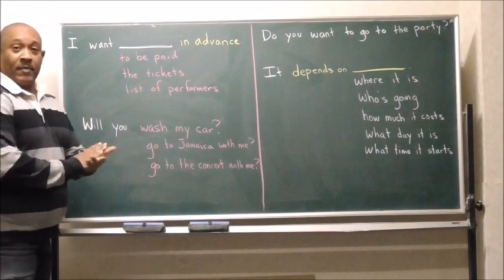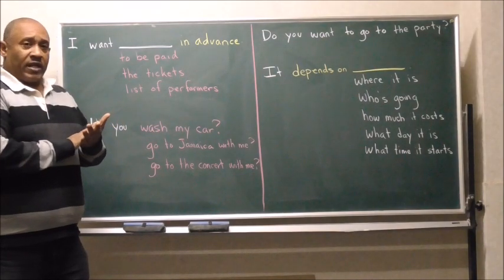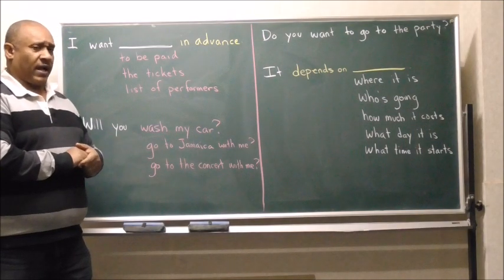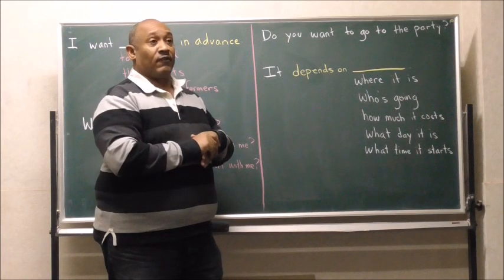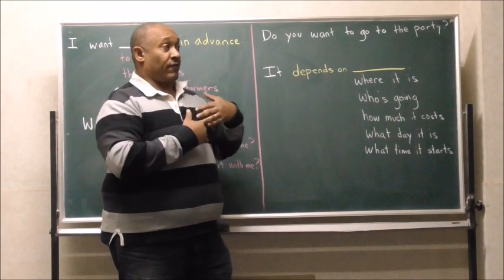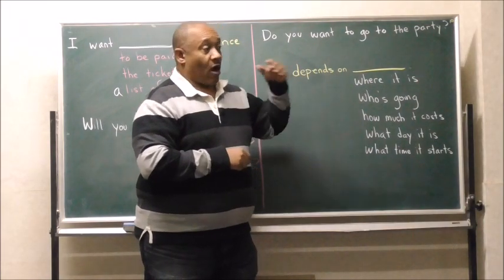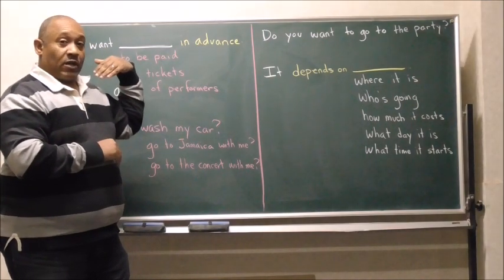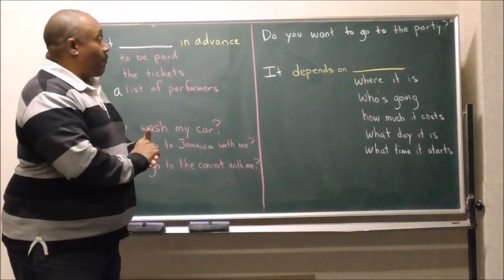English grammar - in advance & depends on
Learn English grammar & conversation